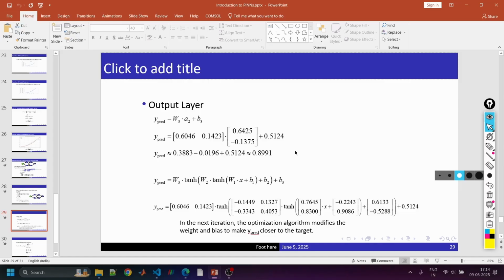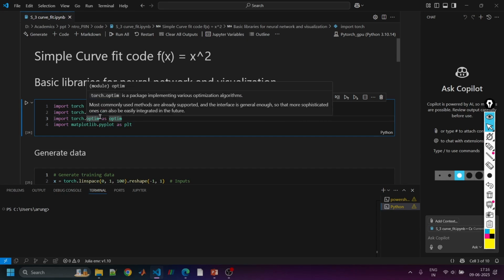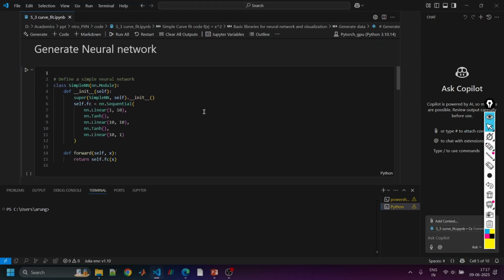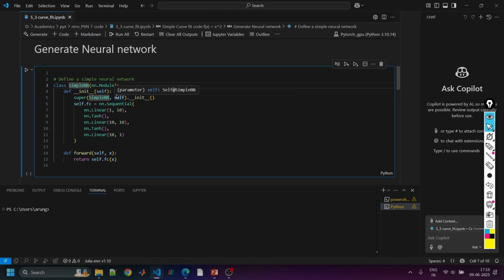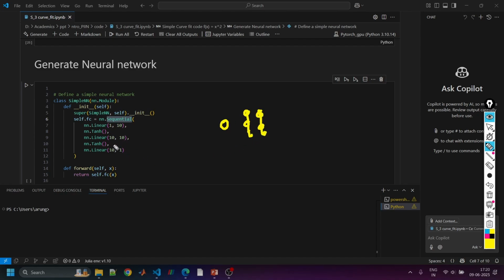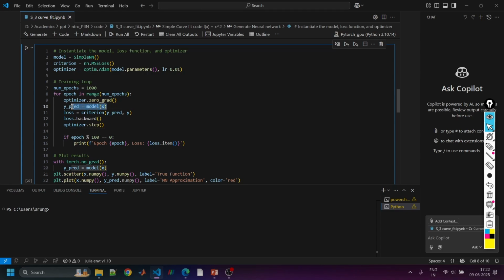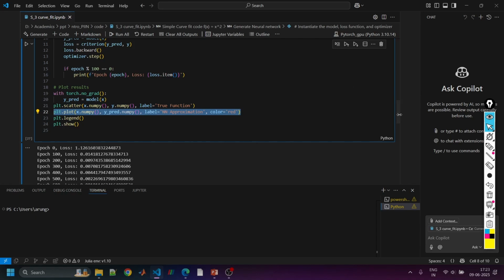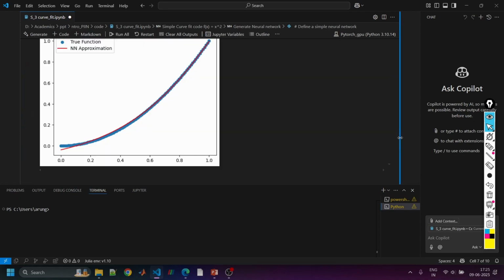S3 Curve fitting using PyTorch code walkthrough